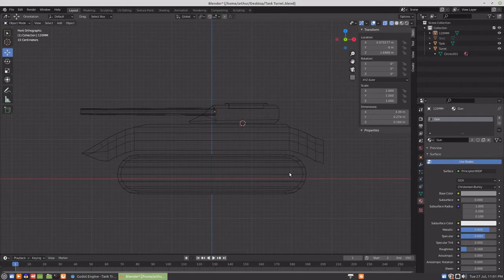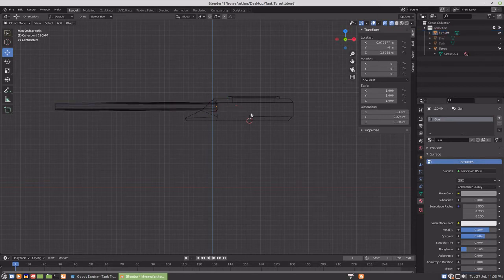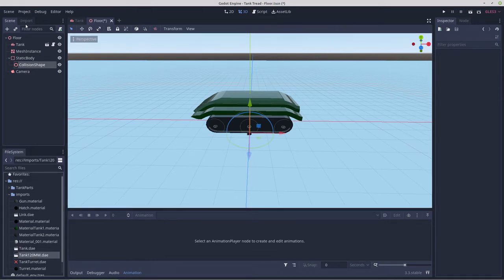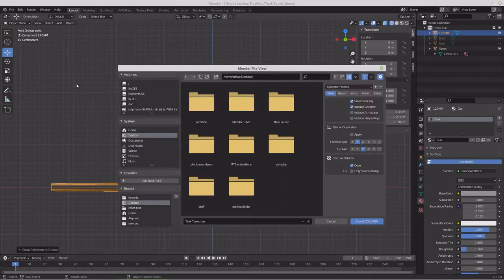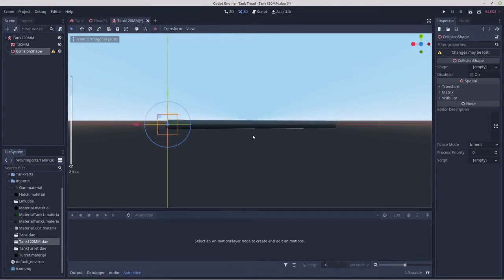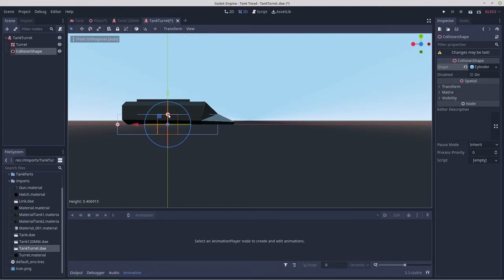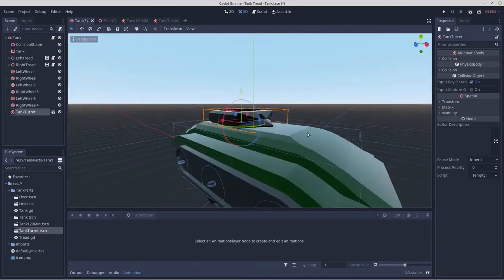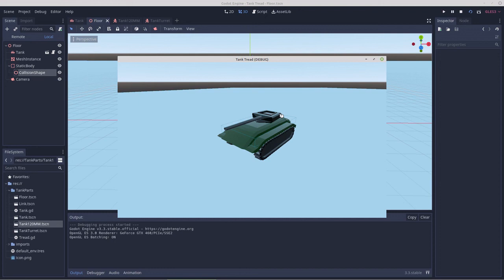Godot 3D Tank adding turret and gun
grinding through the Blender export process to end up with workable turret and gun with proper rotations for use in Godot 3D tank effort.